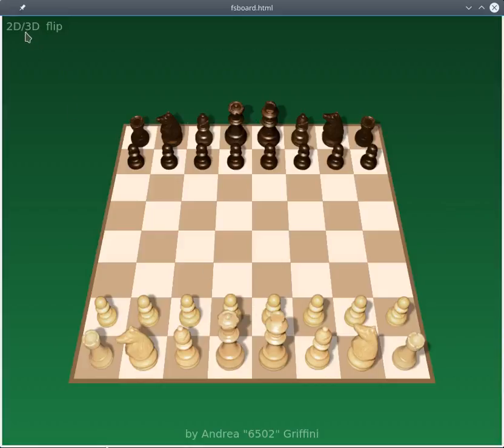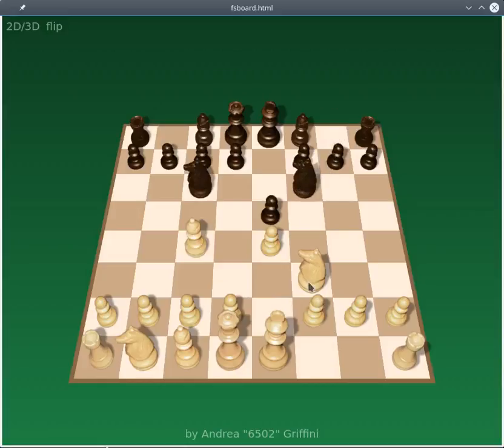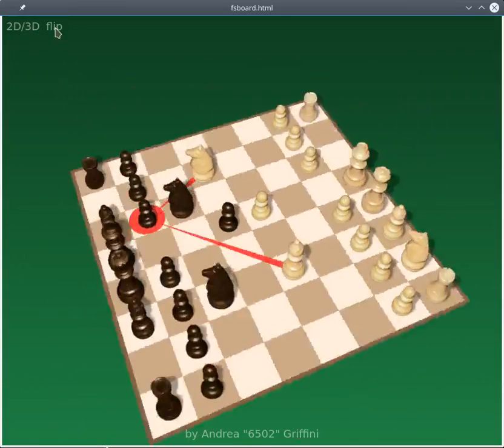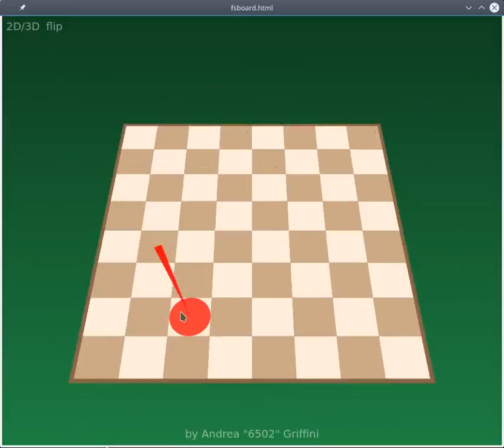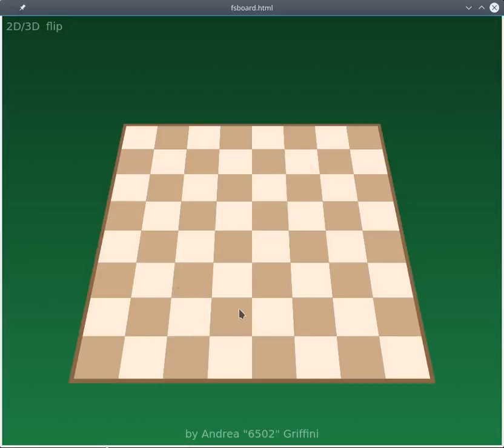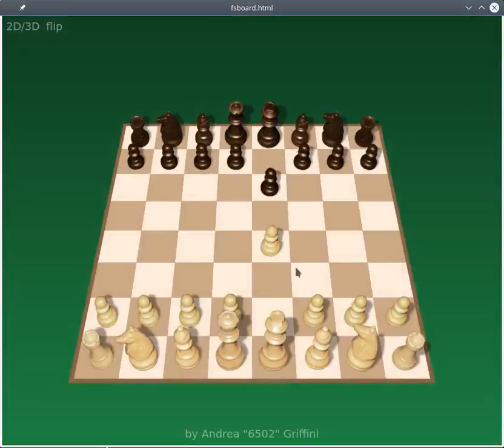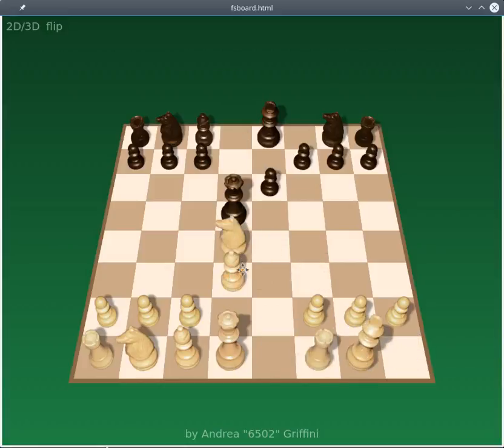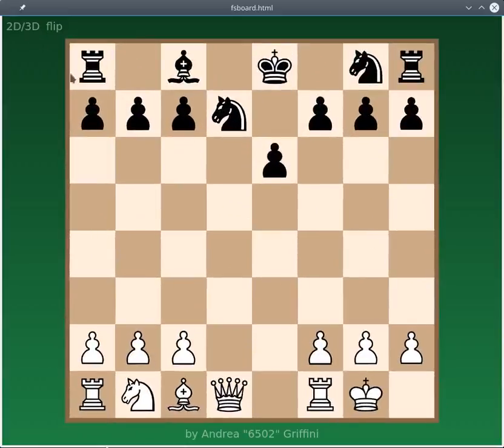HTML5 chessboard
Example of a 2d/3d HTML chessboard. One single file of less than 300Kb (images are embedded as data urls), NOT using webgl (just regular 2d canvas). Features also a (weak, only 1-move look-ahead) chess engine.